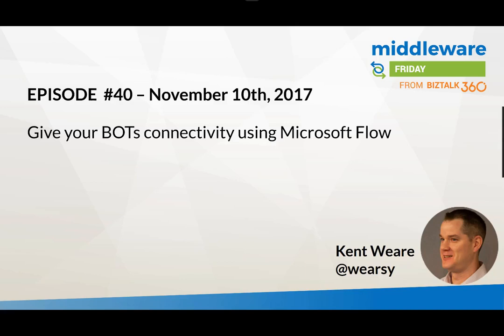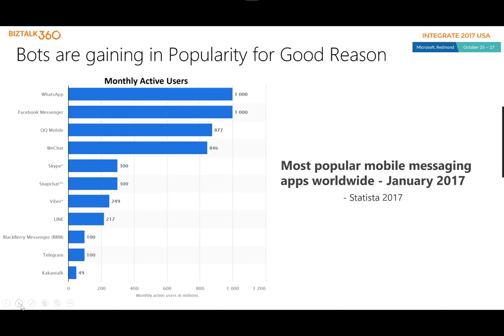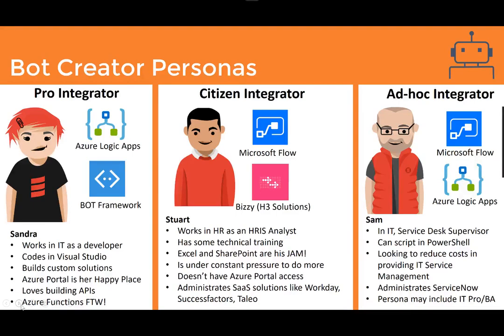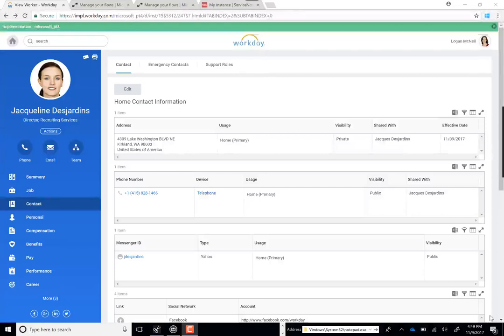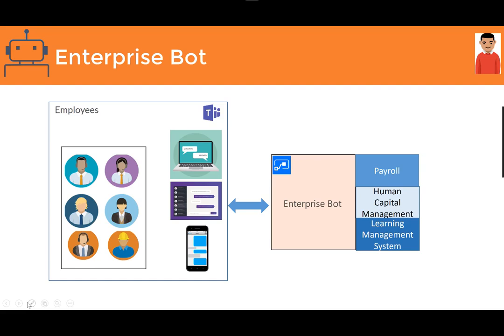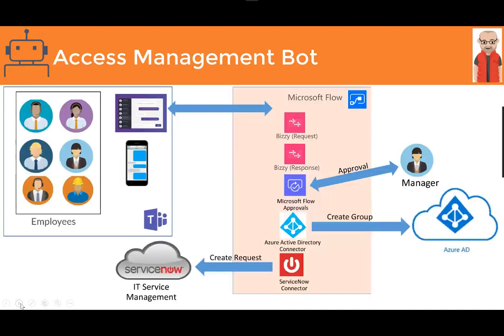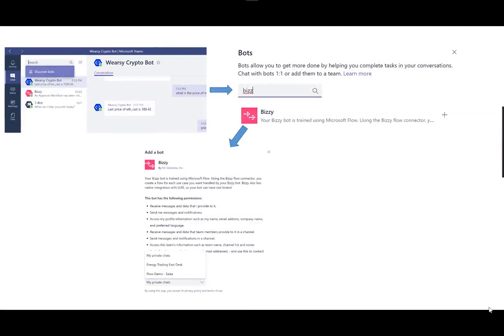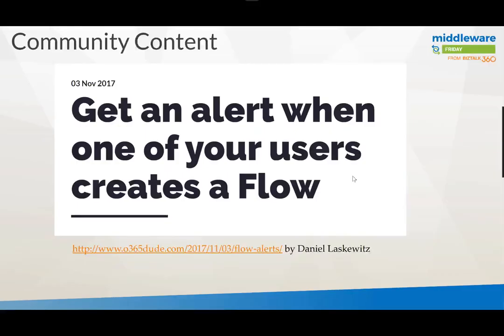E40 Give your BOTs connectivity using Microsoft Flow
In this episode of Middleware Friday, Kent relives his talk from the recently concluded INTEGRATE 2017 USA event on how you can provide connectivity to your BOTs using Microsoft Flow.